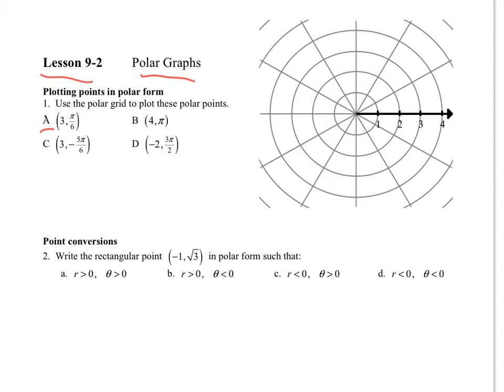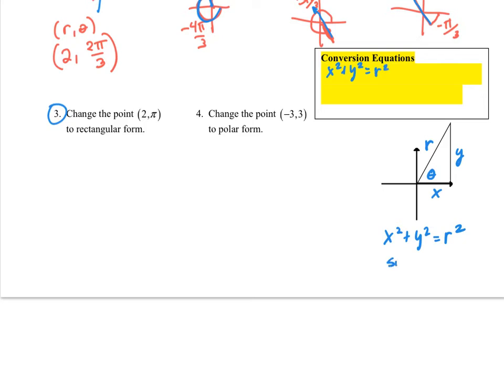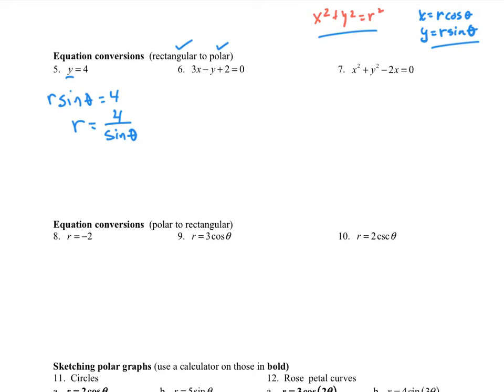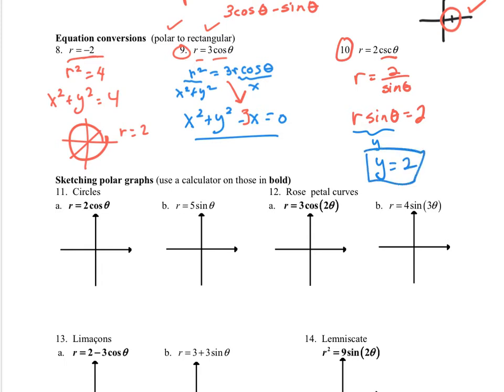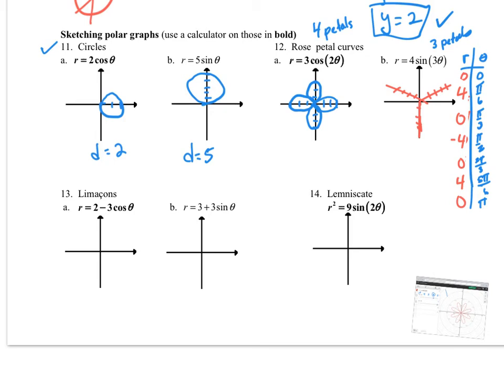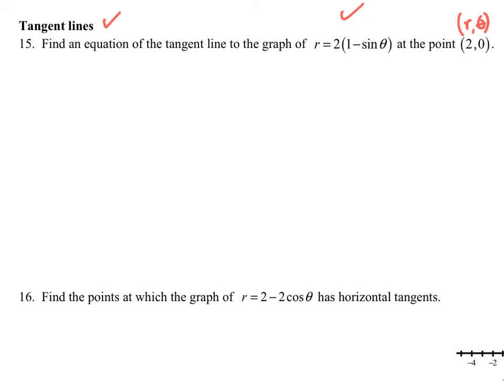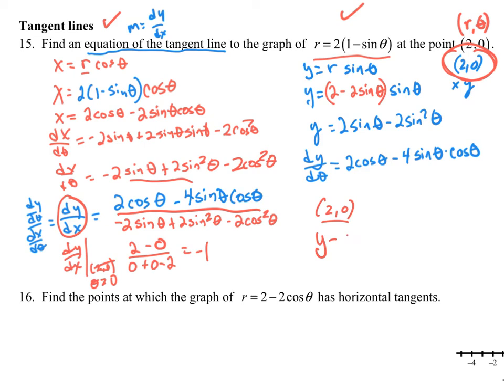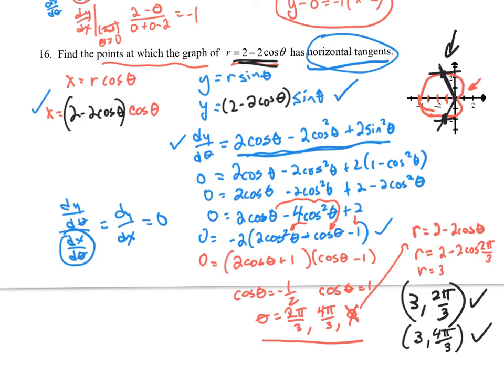9-2 BC Polar